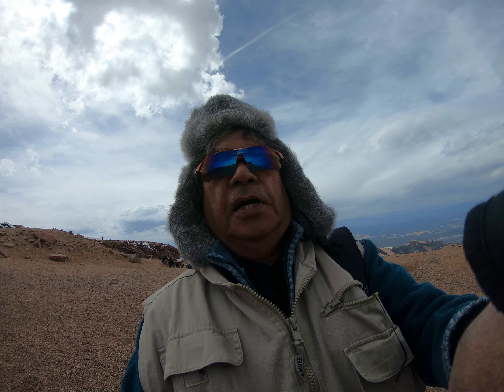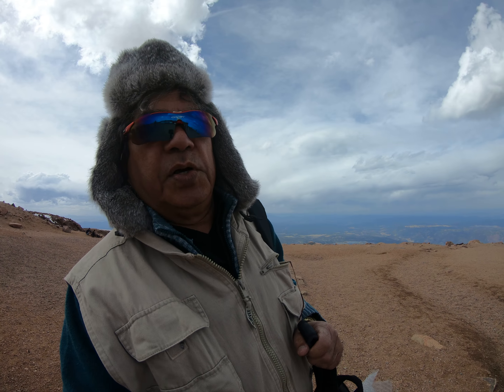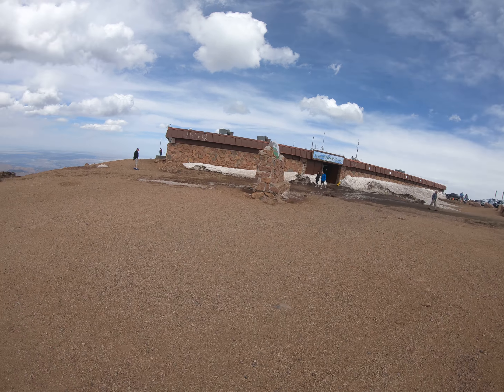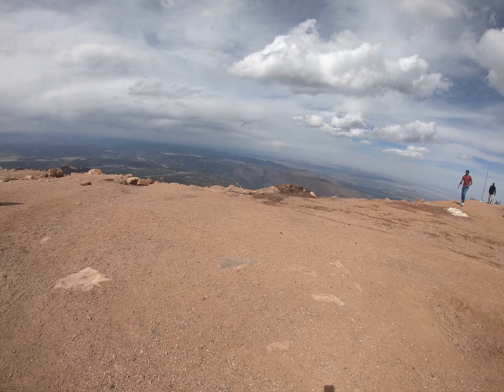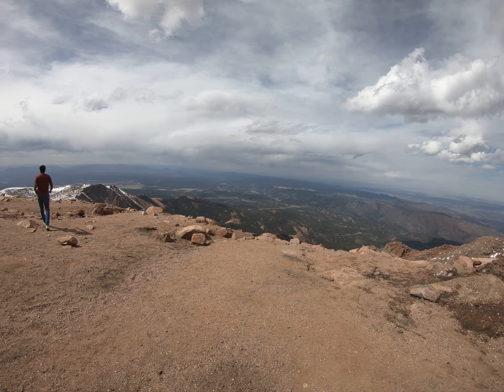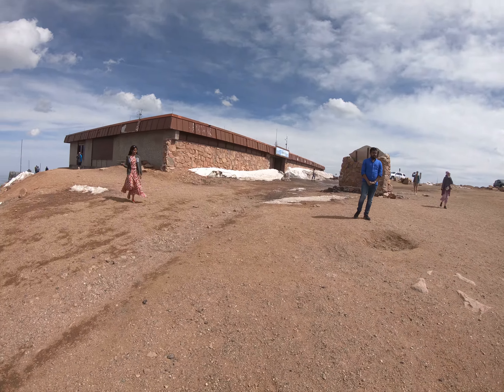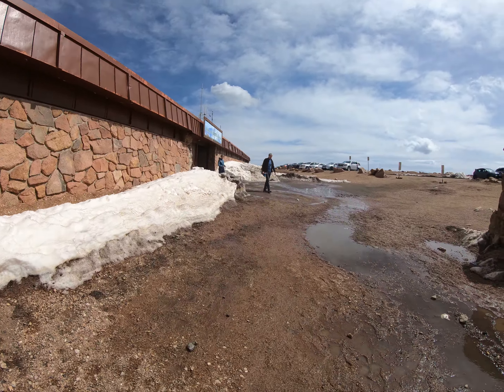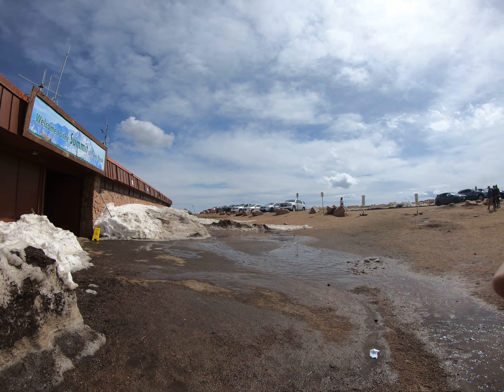Prof.Arif Herekar feeling good on the Pikes peak courtesy Dr Baseer Saeed